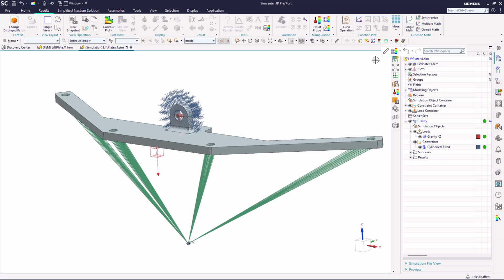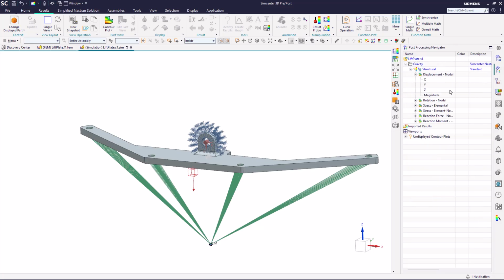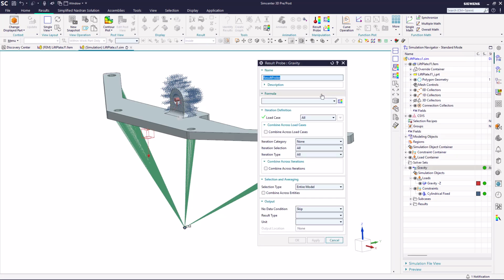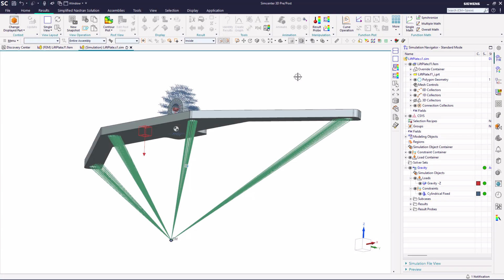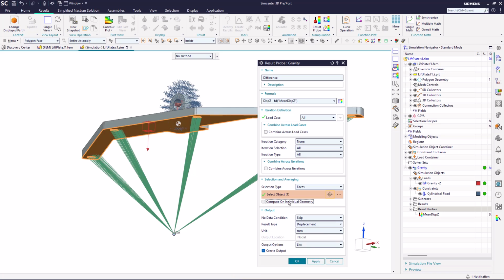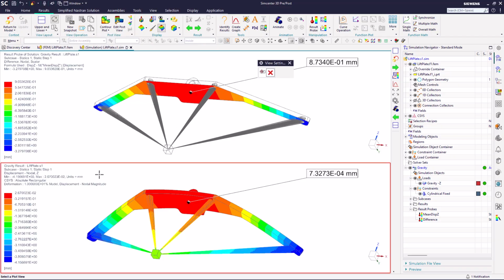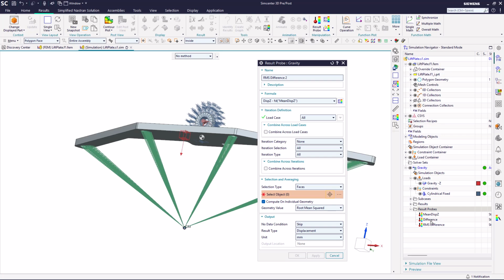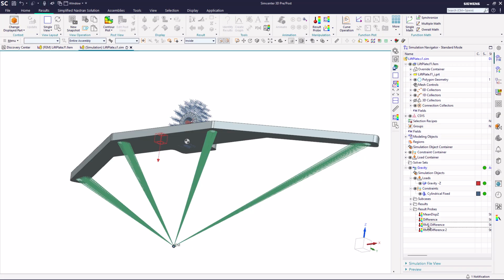How To Compute A Hand Calculation With Multiple Result Probes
00:10 Introduction
01:21 Model Summary
02:38 Result Variables
03:15 Weighted Average Result Probe
04:48 Result Probes as Inputs to Result Probes
06:30 Check on Result Probe Inputs and Output
07:35 RMS of a Result Probe
08:35 A Second Approach to RMS of a Result Probe
09:48 Conclusion: Reminder of Update Capabilities